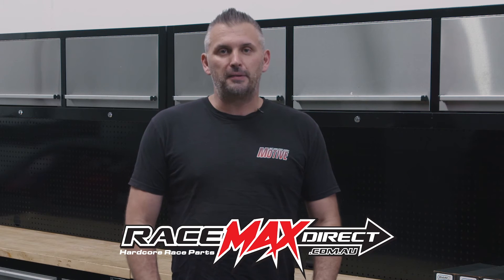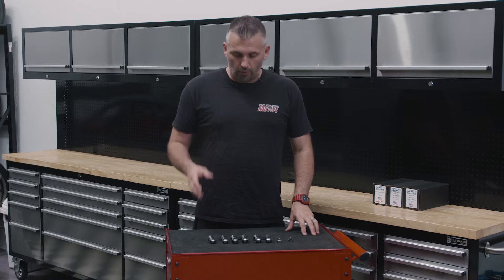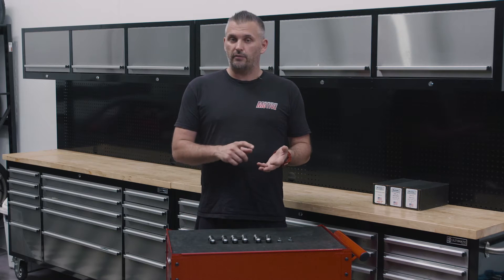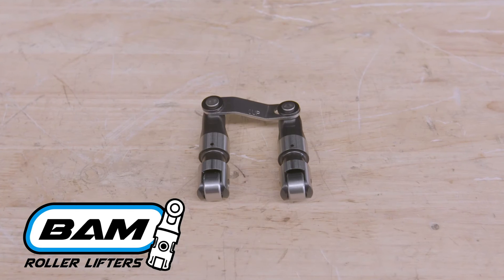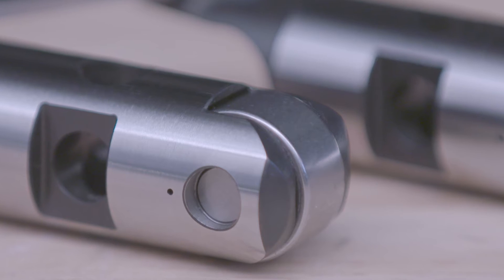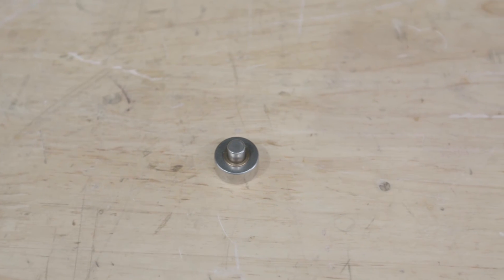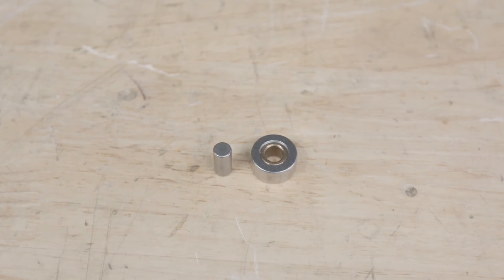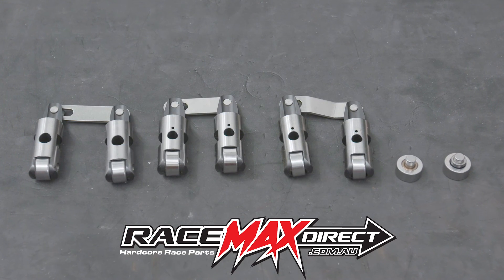Why Upgrade to Solid Roller Lifters - Race MAx Direct Tech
We take a look at why you should upgrade to solid roller lifters and look at one of the best quality options on the market from BAM Roller Lifters.